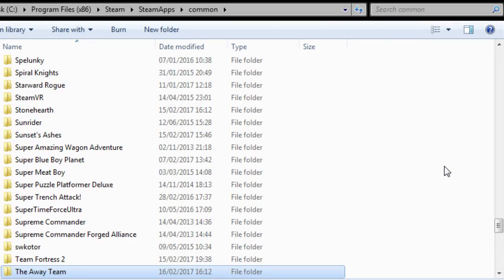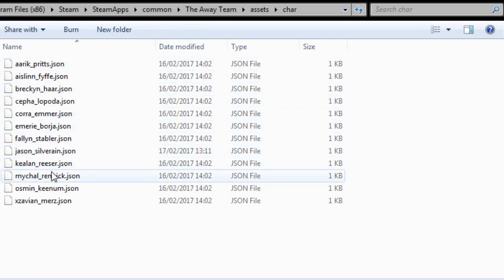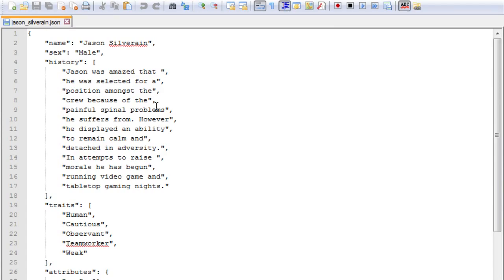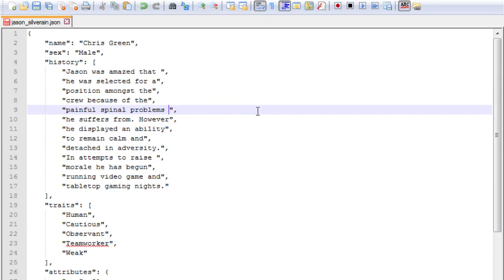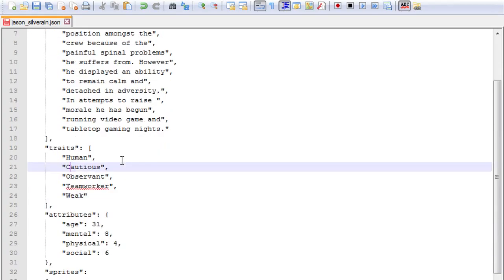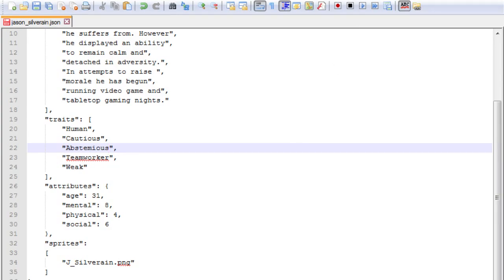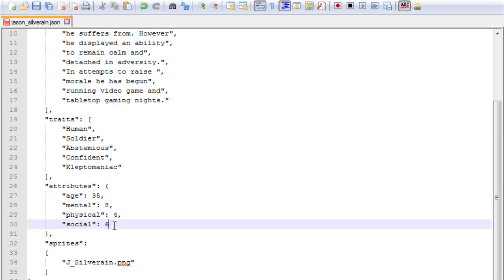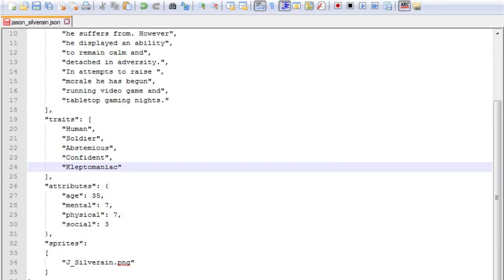Silverain Plays: The Away Team: Creating Custom Characters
Now you too can put yourself as a member of The Away Team, in this guide I go step through step through the simple process.